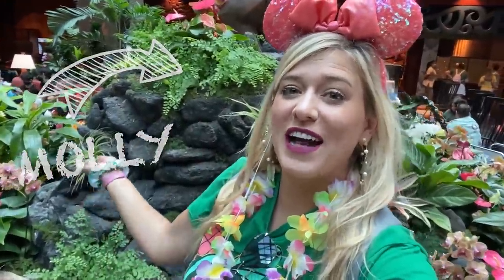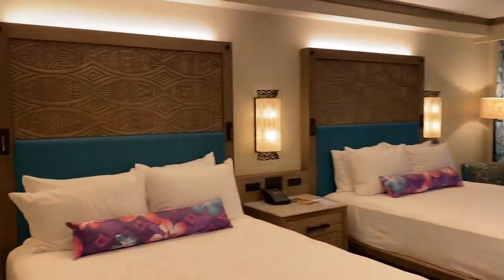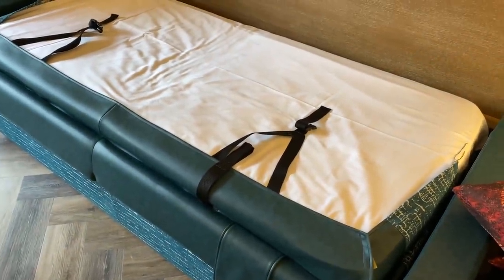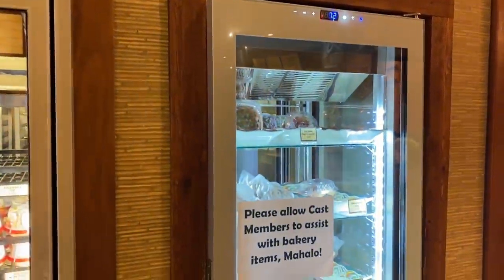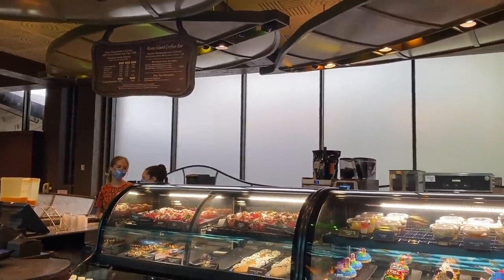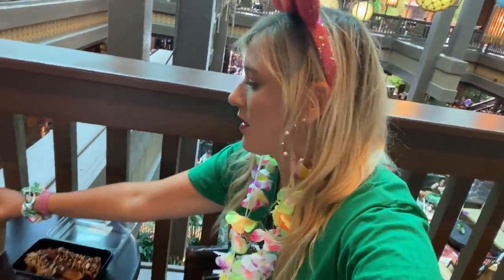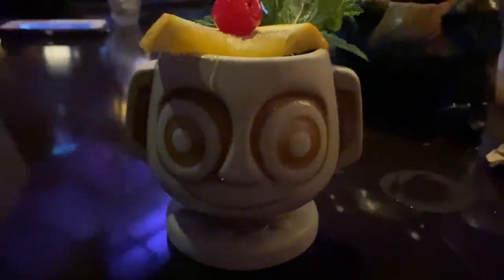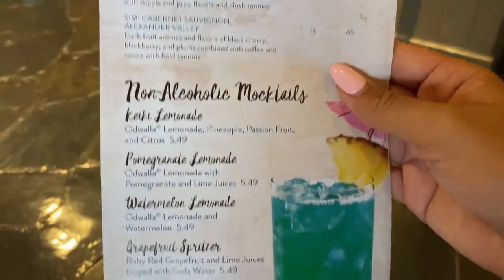See INSIDE Disney World's Newest Hotel Rooms! -- Polynesian Resort Tour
ALOHA FRIENDS! Everyone's favorite resort has reopened in Walt Disney World! Molly is taking us on a full tour of Disney's Polynesian Village Resort — from all of the dining to perks, and most importantly, the NEW Moana-inspired rooms! We'll show you where to get 'Ohana goodies without a reservation, the best souvenirs, and of course, indulge in a Dole Whip. Get ready — we're headed to tropical paradise!